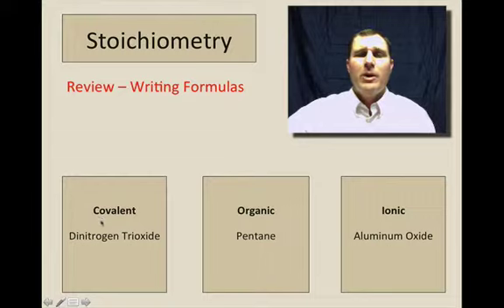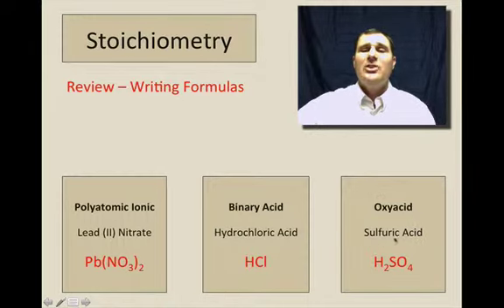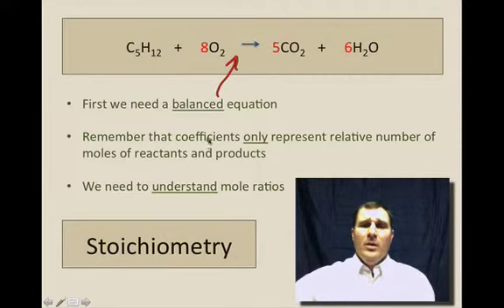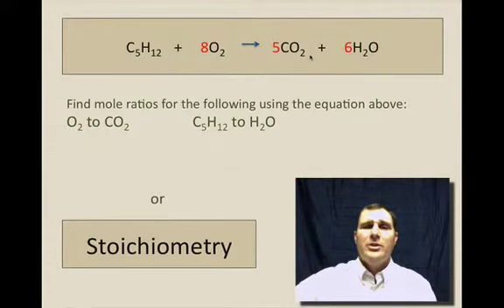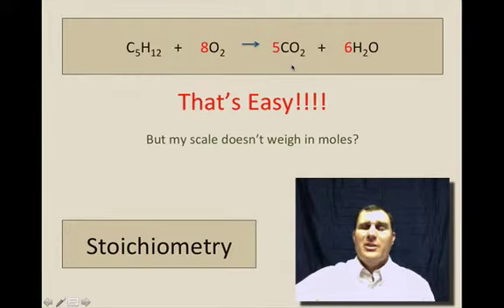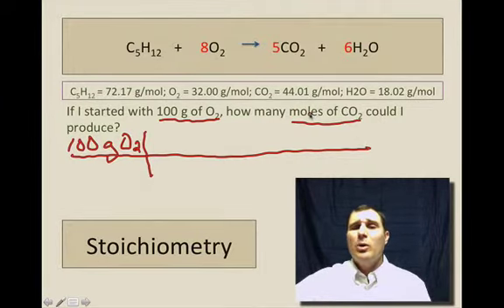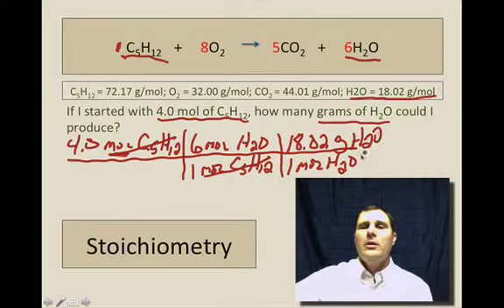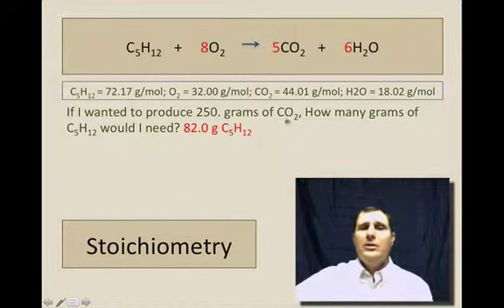UHS Chemistry- Stoichiometry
Unioto High School Chemistry: An introduction to stoichiometry